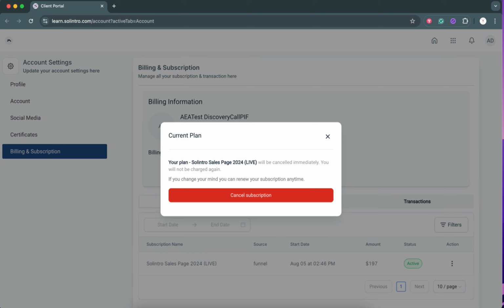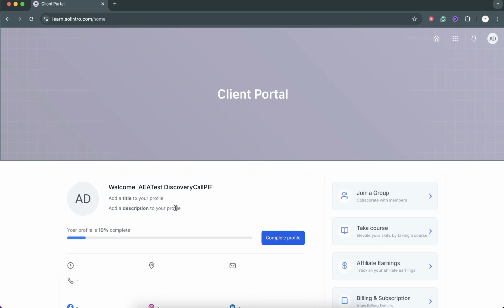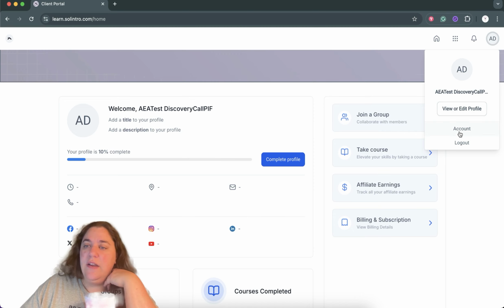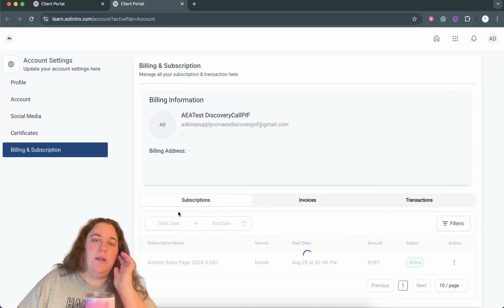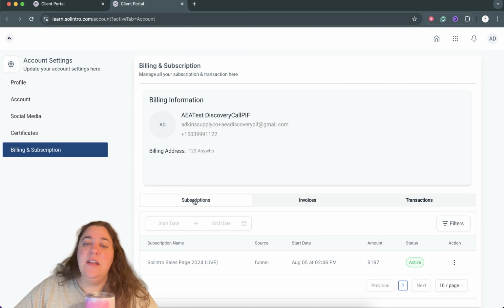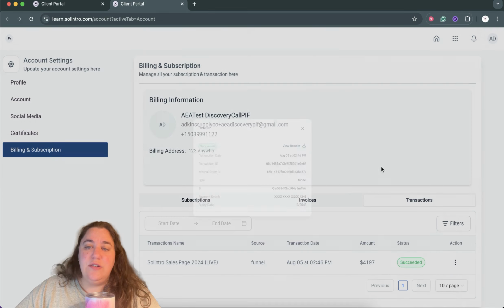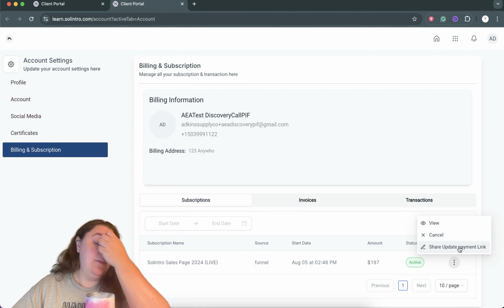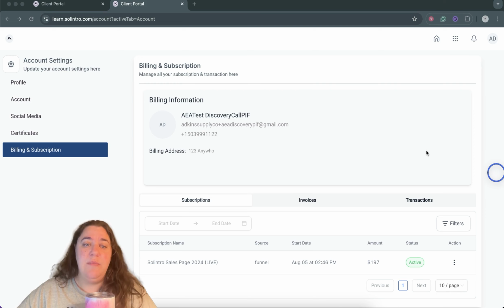Our Client Portal Just Got a Major Upgrade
I've got an exciting update that's going to make managing subscriptions easier than ever-for you and your clients. HighLevel has just introduced a new Subscription Management feature within the Client Portal, allowing your clients to manage their subscriptions, invoices, and transactions all in one place. No more back-and-forth emails or calls-your clients can now handle everything directly.

In this video, I'll explain how this new feature works and show you step-by-step how your clients can take control of their accounts. Whether you're a coach with a monthly membership or running a subscription-based service, this update is a game-changer.

📱 Got questions or need personalized help? We're here to help!

Let your clients know about this new feature and help them make the most of their subscription management experience!